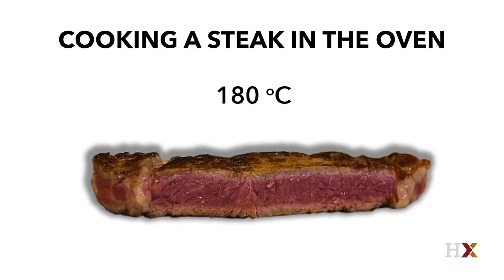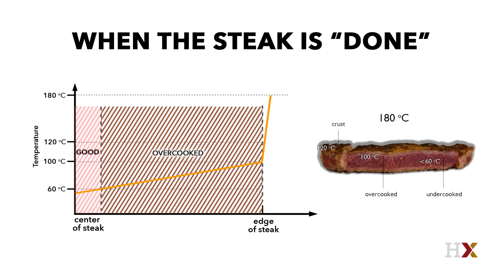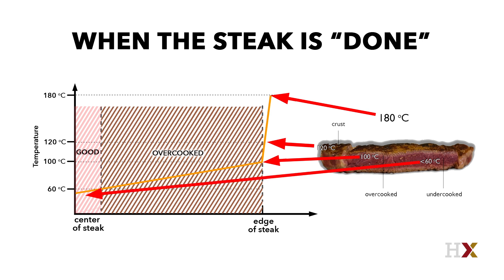Why it's hard to cook a steak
From our free online course, “Science & Cooking: From Haute Cuisine to Soft Matter Science (chemistry)”:

Harvard Professor Brenner explains the principles of heat transfer, and why it's so difficult to prepare a steak that's tasty and brown on the outside but not tough and overdone on the inside.